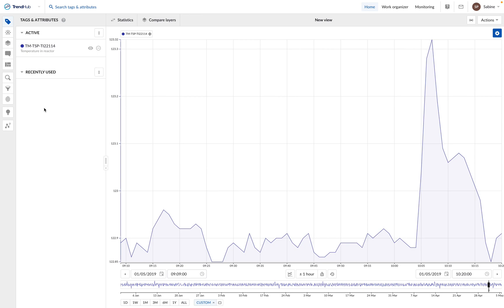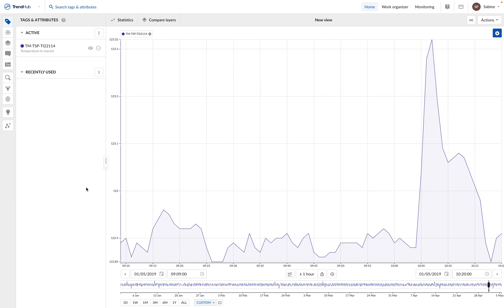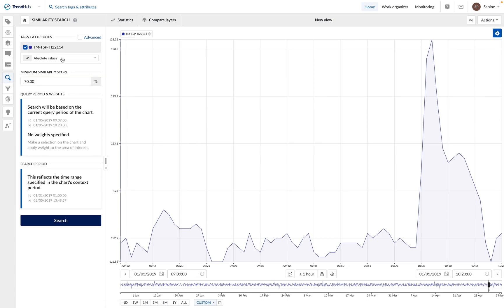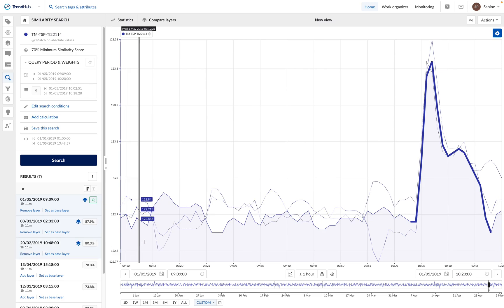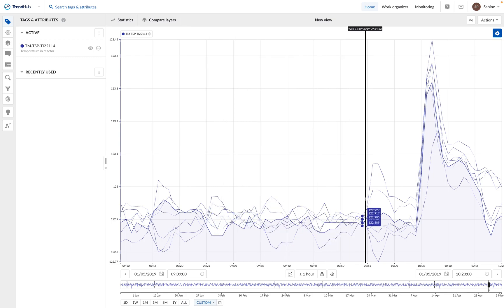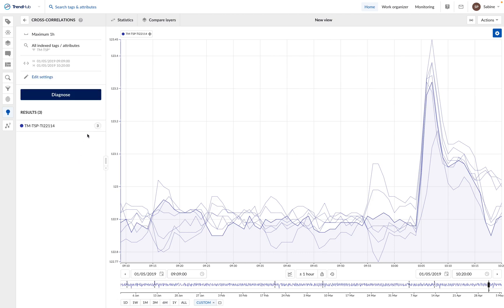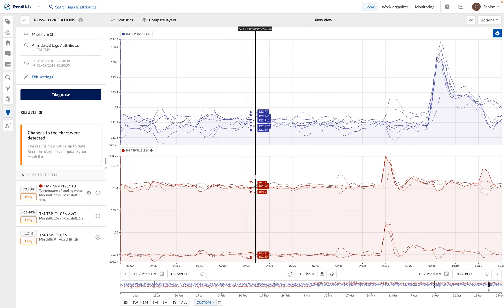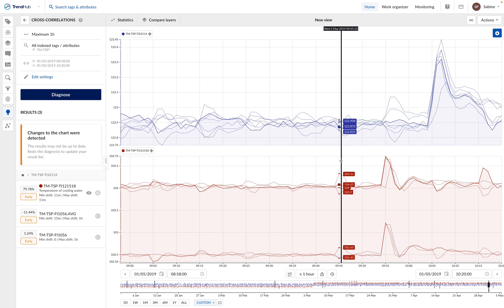TrendMiner - Cross Correlation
In today's demonstration, we'll explore how TrendMiner can help identify the underlying reasons behind a temperature spike in a reactor, impacting product quality. We'll walk through a step-by-step analysis, starting with the search for similar temperature spikes, followed by overlaying the identified events on a focus chart. Next, we'll delve into the cross-correlation tool to uncover correlations between various process tags and the temperature spike. By leveraging this tool, we'll pinpoint the influential tags, emphasizing the correlation between the cooling water temperature and the reactor temperature. Through this demonstration, we'll witness the efficient utilization of TrendMiner to identify the likely root cause of the temperature issue, offering invaluable insights for process optimization and improvement. So, without further ado, let's dive into the functionalities and capabilities of TrendMiner's cross-correlation tool!"